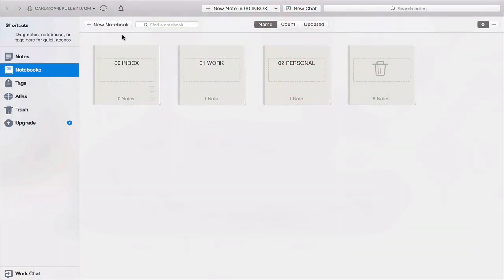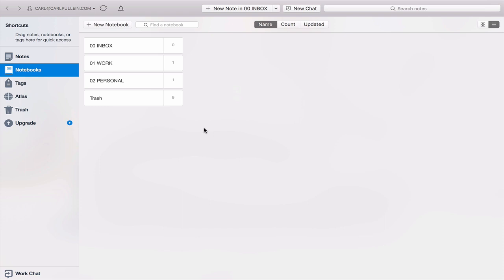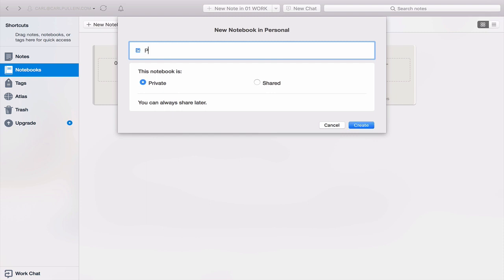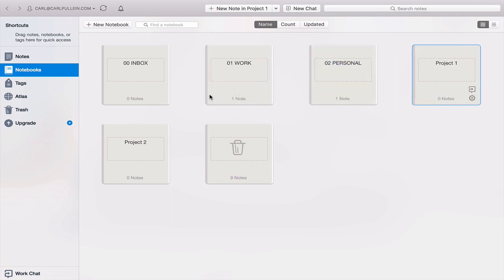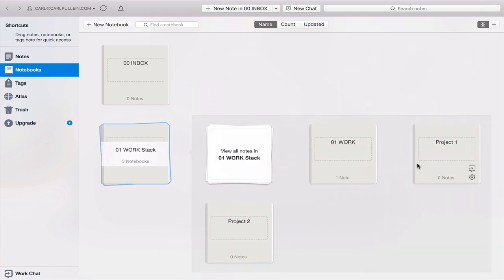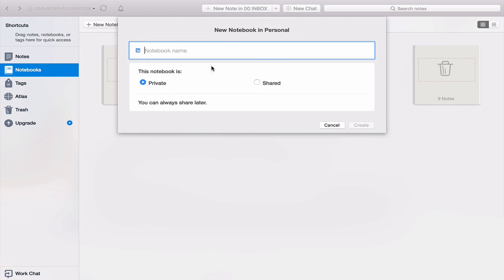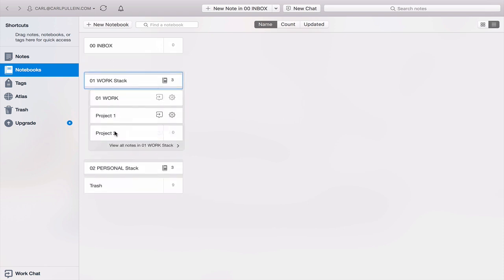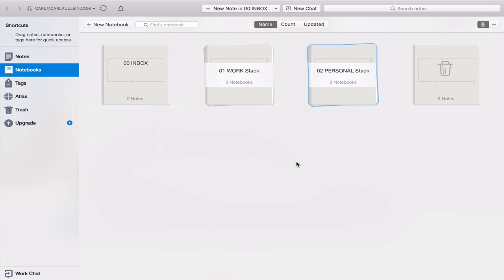Working With Evernote | Back To Basics 02 | Stacking Notebooks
In this week’s episode of Back To Basics With Evernote I show you how to stack your notebooks. A great way to organise your stuff.

*** LINKS ***

I am a personal development and productivity specialist, presenter and author of: Your Digital Life and Working With Todoist: The Book